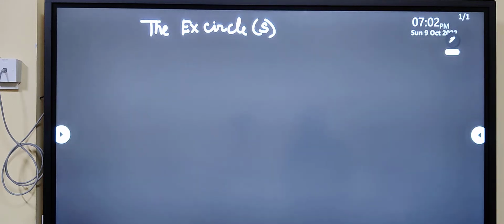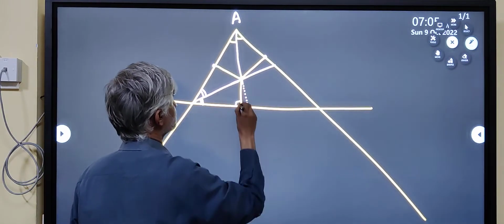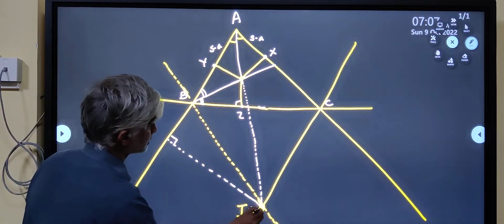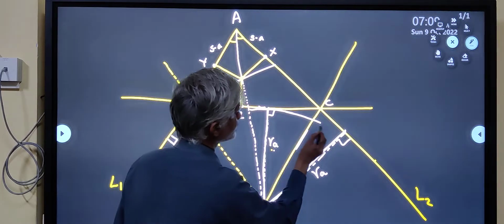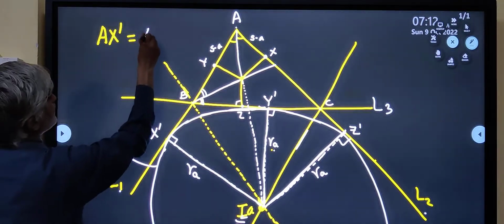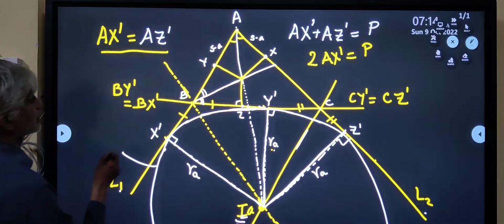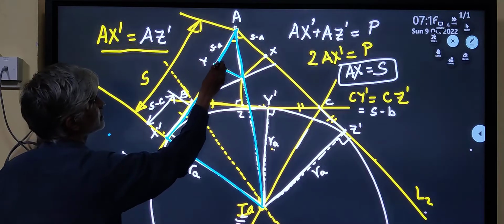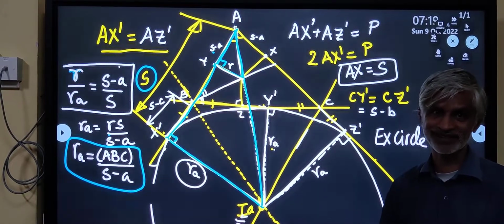Basic Lemmas of Olympiad Geometry-III (ioqm)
We discuss the excircle, from Geometry Revisited.